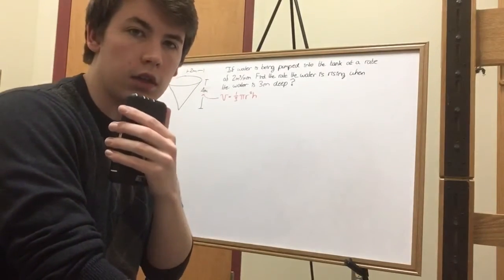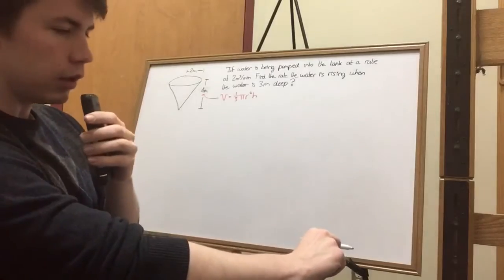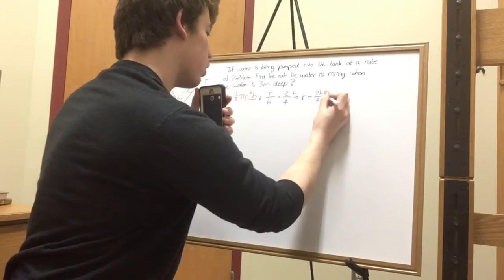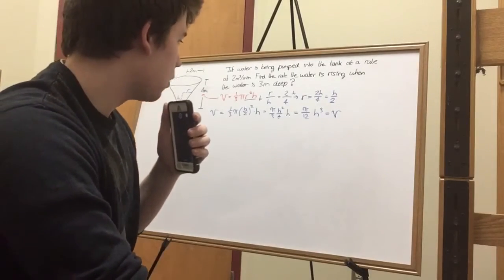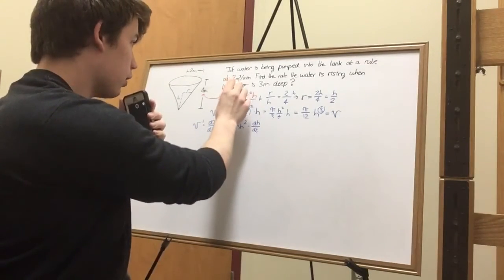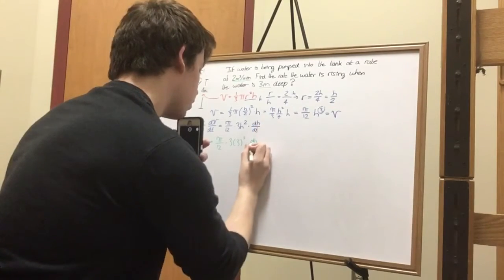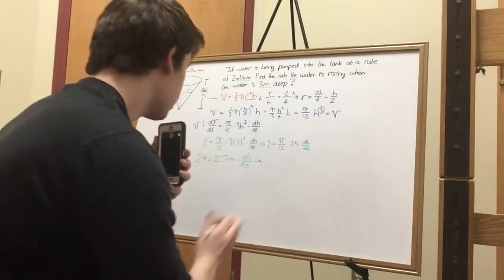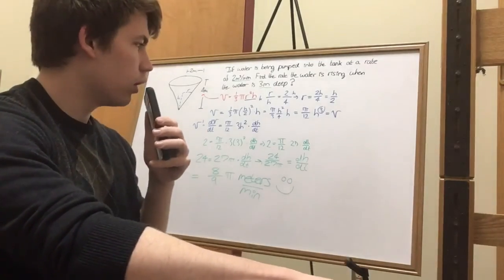Related Rates with water tank - Math ASMR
The Big Fast takes a quick peek at a cozy calculus problem